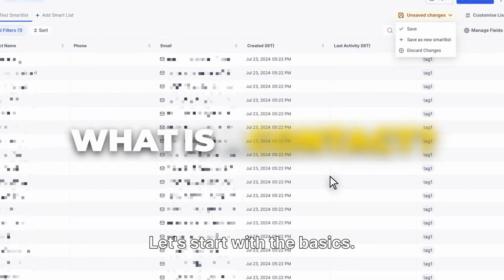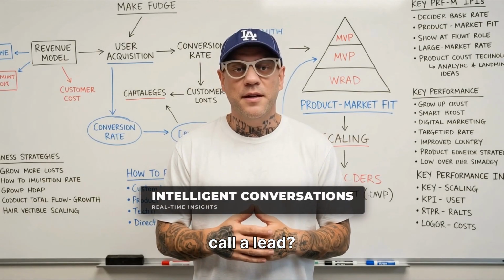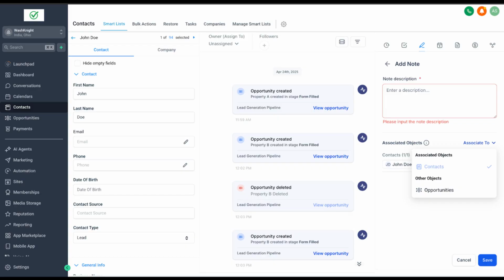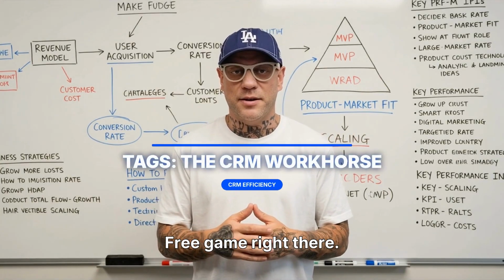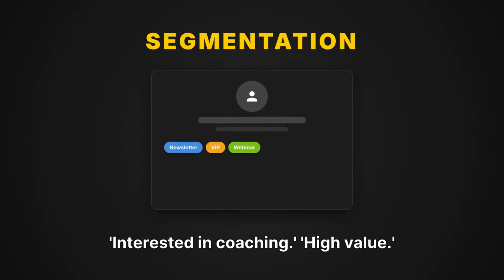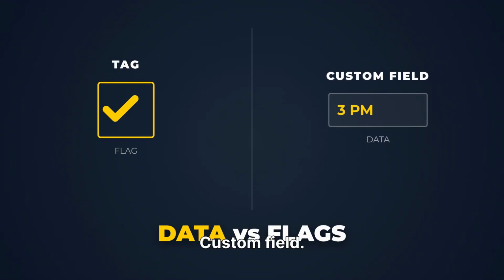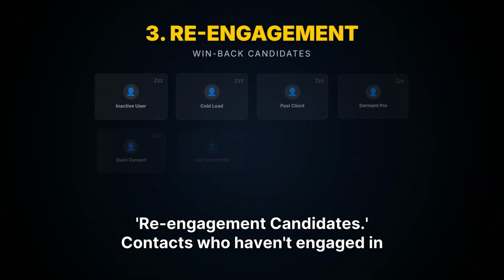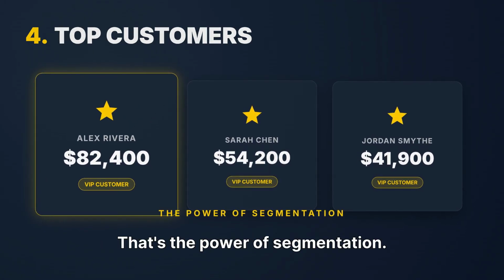The Database That Quietly Decides Whether Your Business Lives Or Dies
Here is an uncomfortable truth that most business owners do not want to hear: Your business is not your product, your service, or your brand. Your business is your contact list.

If you lost your office, your inventory, or your website tomorrow but kept your contact list, you could rebuild. If you kept everything else but lost your contact list, you are essentially starting from scratch. Today, we are going to fix the way you treat your data. We are diving deep into the GoHighLevel CRM to show you how to organize, segment, and manage your contacts like a professional asset.

Importing Without the Mess: Three non-negotiable rules for cleaning your CSV files and mapping your data correctly to avoid future headaches.

Tagging Strategies: Why tags are the workhorse of your segmentation, plus the exact naming conventions you should use to stay organized.

Smart Lists: How to build saved, dynamic filters that help you find hot leads, stuck opportunities, and win-back candidates automatically.

The CRM Taxonomy: Why you need to plan your tag structure before you start tagging to avoid turning your database into an unusable mess.

Your contact list is the real asset of your business. If you treat your CRM as an afterthought, you will struggle to grow. If you treat it as your core asset, every interaction you log builds equity over time. Let us make sure you are building that equity today.

Ready to build a business that scales?

Let us talk in the comments:
How organized is your current contact database? Be honest, as some of you likely have business cards in a shoebox somewhere. We have all been there, so share your story below!